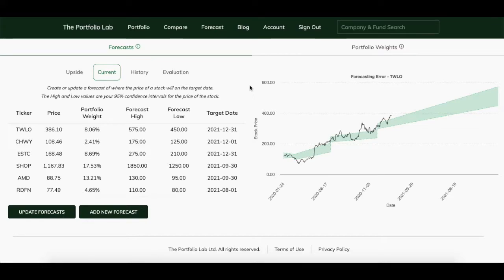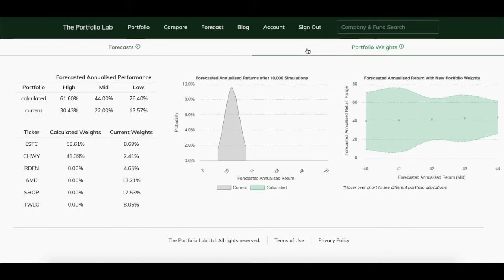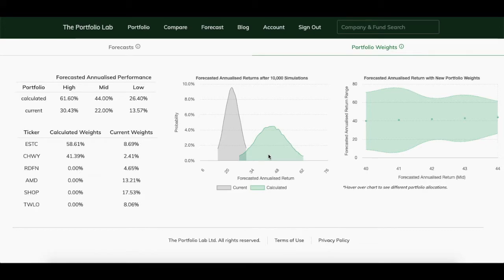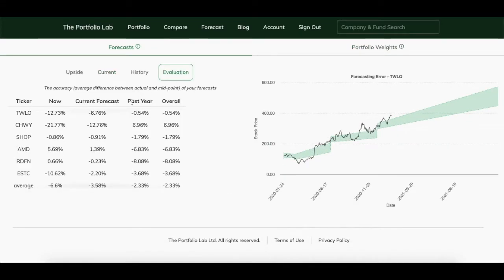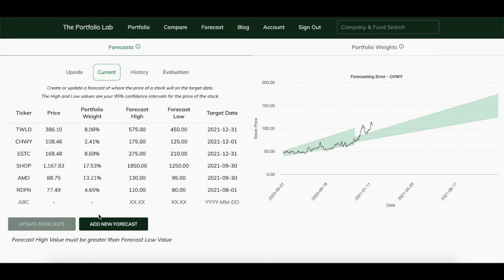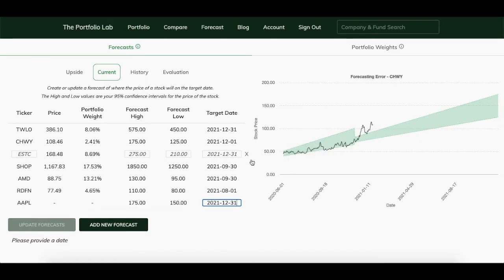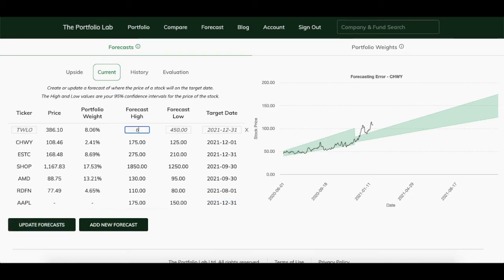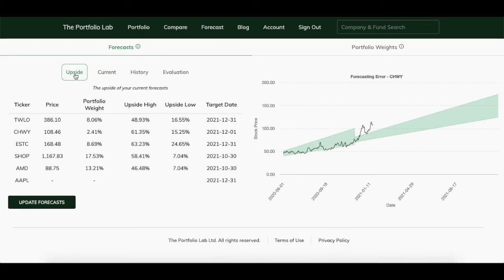Forecast Feature - Overview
Learn how to use our Forecasting tools to estimate the price of a stock and use these estimates, plus Modern Portfolio Theory, to create potential portfolio allocations.